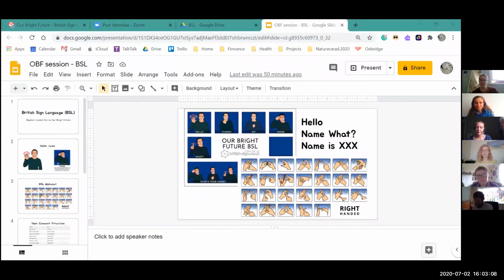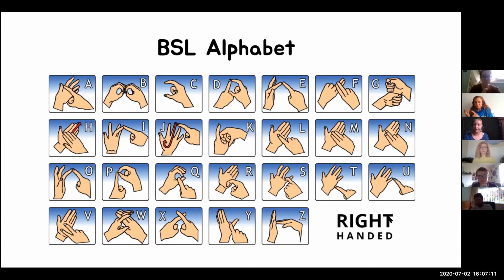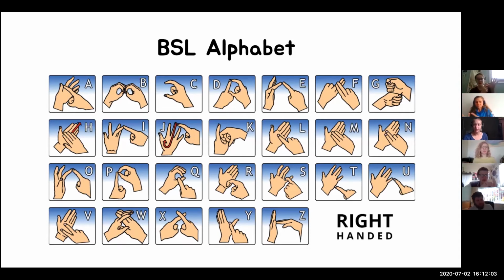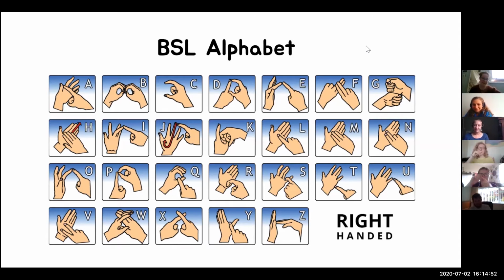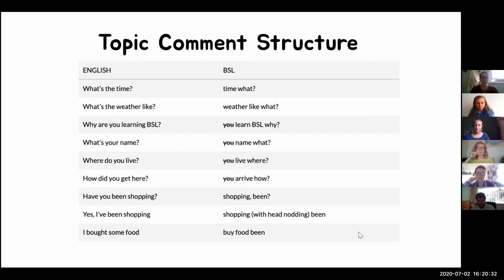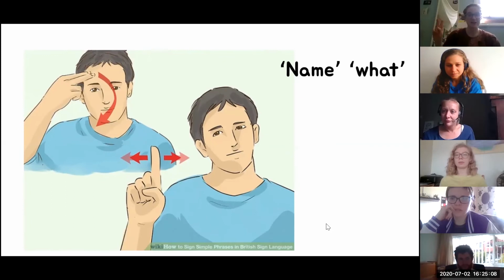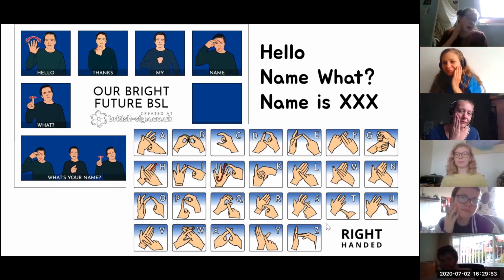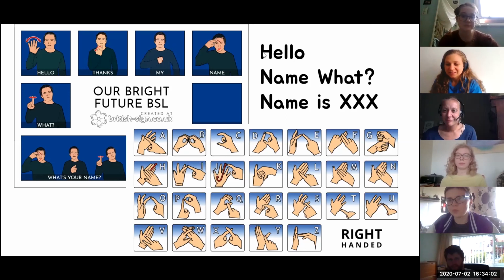Lockdown Webinar Series: British Sign Language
Loren teaches us how to sign our names and how to ask questions in British Sign Language.
Our Bright Future is an ambitious and innovative partnership led by The Wildlife Trusts which brings together the youth and environmental sectors. This £33 million programme, funded by the National Lottery Community Fund, is formed of 31 projects across the UK. Each project is helping young people aged 11-24 gain vital skills and experience and improve their wellbeing. At the same time, they act as catalysts for delivering change for their local environment and community; whilst contributing to a greener economy.